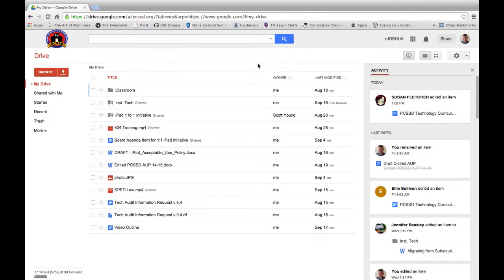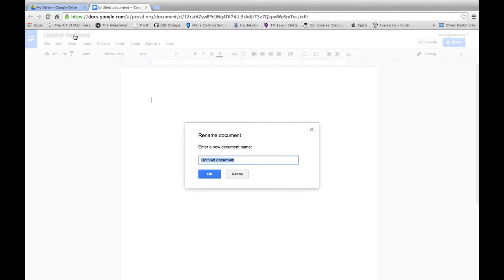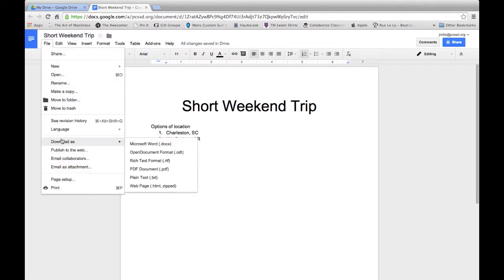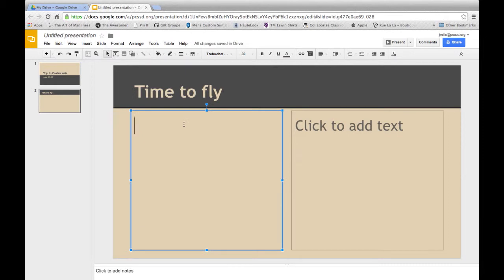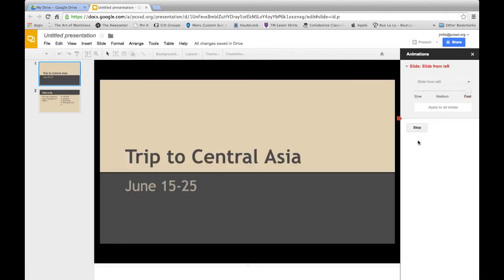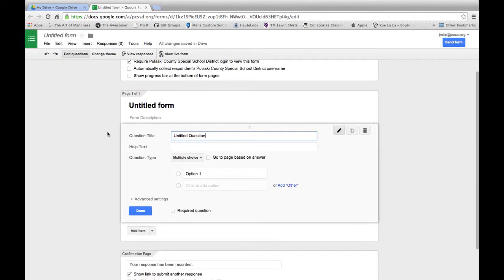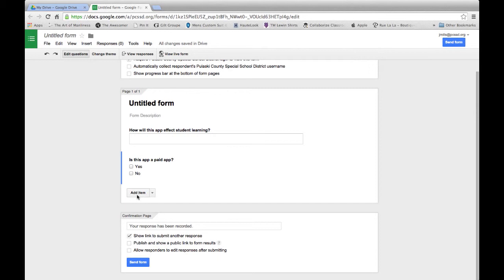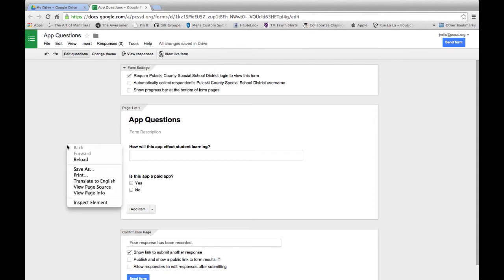Google Apps Intro